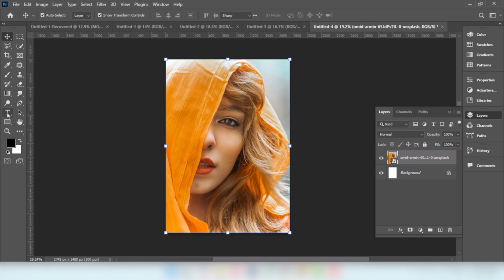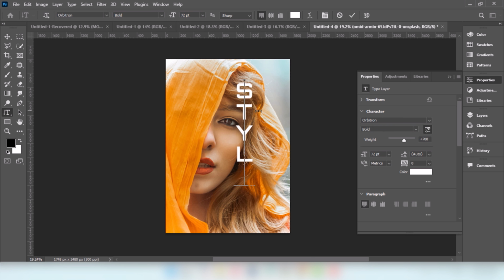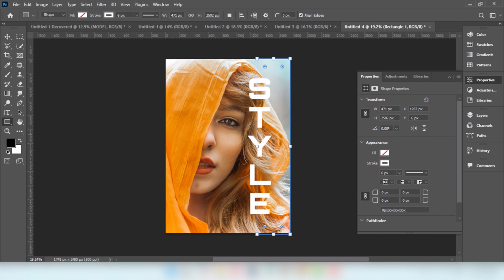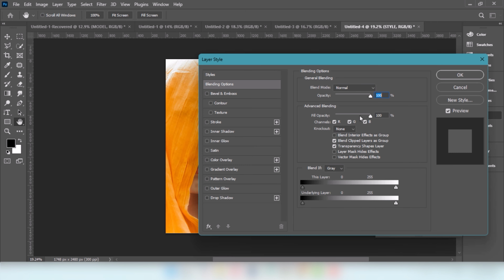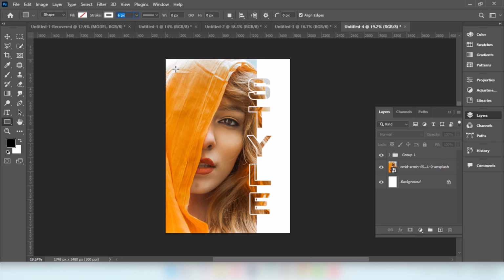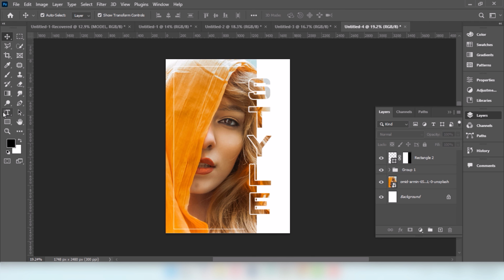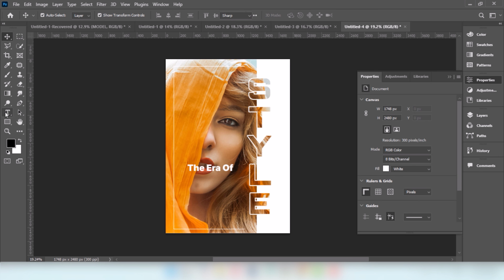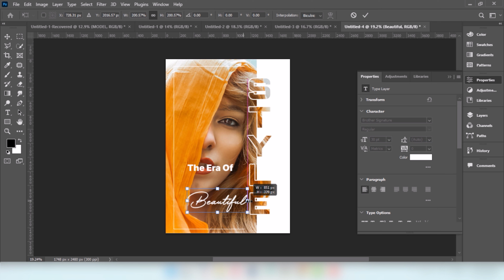Poster Design in Photoshop | Modern Graphic Design Ideas for Beginners 2025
In this tutorial, you’ll learn how to create a modern poster design in Adobe Photoshop step by step. Perfect for beginners, this video covers graphic design ideas, layout techniques, and creative tips to help you design professional-looking posters easily.

🔹 What You’ll Learn:
✅ Modern design trends & techniques
✅ Advanced Photoshop tips & tricks
✅ Creative composition & effects
✅ Pro-level graphic design workflows

► Trending Poster Design
► Modern poster design ideas
► Graphic design for beginners
► Poster Design
► Easy poster design tutorial
► Adobe Photoshop poster tutorial
► How to make a poster in Photoshop
► Graphic design ideas 2025
► Beginner Photoshop design tutorial
► Photoshop graphic design ideas
► Modern graphic design tutorial
► Poster design ideas in Photoshop
► Simple Photoshop poster design

By the end of this video, you’ll be able to make modern and eye-catching posters using Adobe Photoshop in 2025.